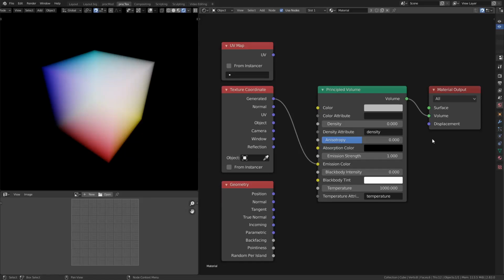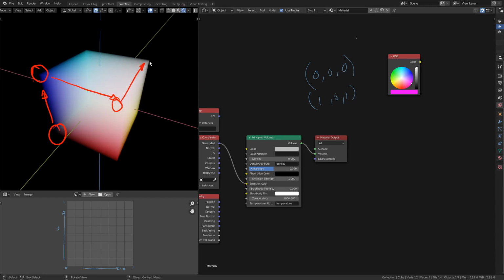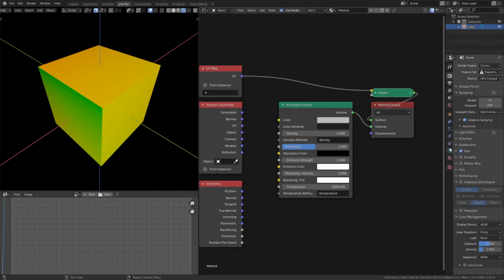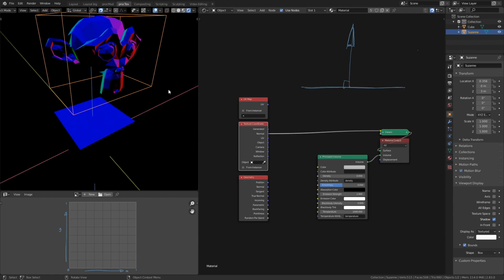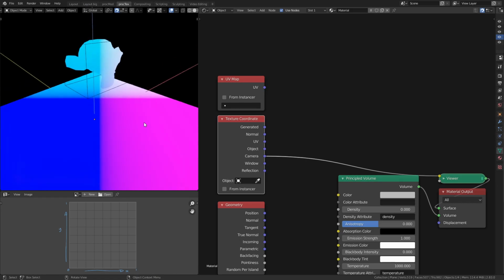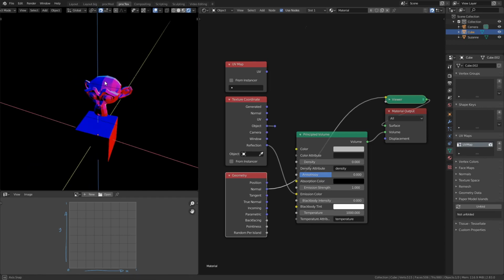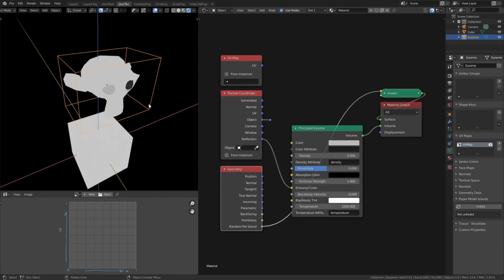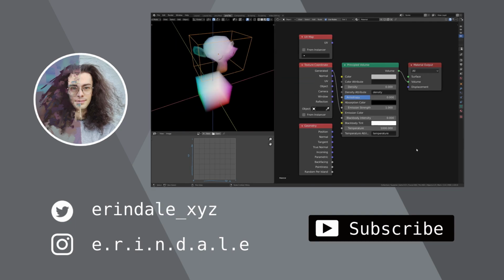Understanding Texture Coordinates - Getting Started with Blender Nodes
Texture coordinates can look like magic but once you understand them, they're really straight forward. Coordinate manipulation is the most fundamental part of procedural texturing so it's worth getting your head around what the colours mean and what options we have available!

Contents:
00:00 - Intro
00:11 - Where and what are texture coordinates?
03:57 - UV Map node
04:34 - Generated
05:47 - Normal
06:24 - UV
06:40 - Object
07:20 - Camera
08:12 - Window
08:33 - Reflection
09:20 - Position
10:03 - Normal, Tangent & True Normal
10:53 - Incoming
11:25 - Parametric
11:53 - Backface, Pointiness & Random per Island
12:26 - Summary
13:46 - Outro

Please let me know how I can improve these videos!

Nodes Used:
INPUT
-Geometry
-Texture Coordinate
-UV Map

Shortcuts:
SHIFT+A: Add menu
SHIFT+D: Duplicate node
CTRL+SHIFT+D: Duplicate with connected inputs
CTRL+H: Hide unused node sockets
H: Minimise selected node
M: Mute selected node
CTRL+J: Frame selected nodes
CTRL+G: Group selected nodes
SHIFT+TAB: Turn on snapping
CTRL+SPACE: Maximise work area
G: Grab (especially useful when trying to move reroutes)
CTRL+X: Dissolve node
CTRL+Right Click: Cut noodle
SHIFT+Right Click: Add reroute
D+Left Click: Draw annotation
D+Right Click: Erase annotation
CTRL+Drag a slider to snap
SHIFT+Drag a slider for fine adjustments
F2: Rename a node